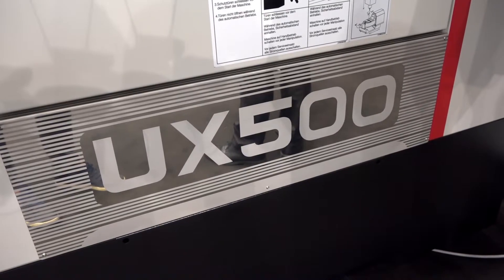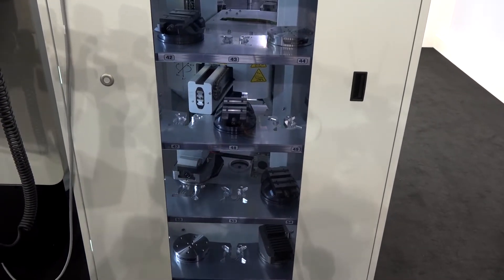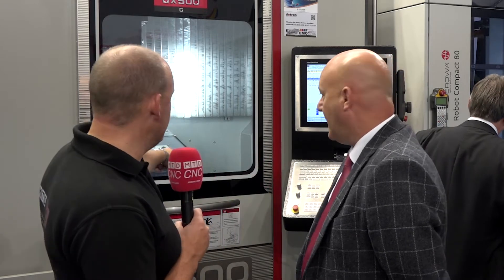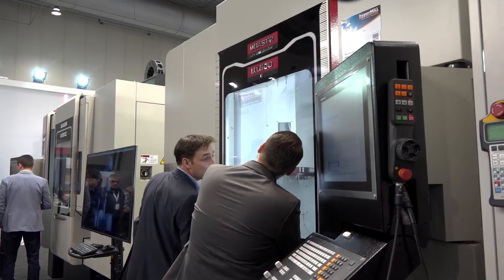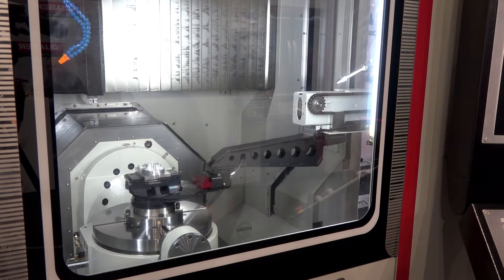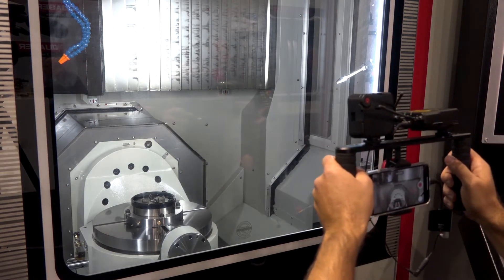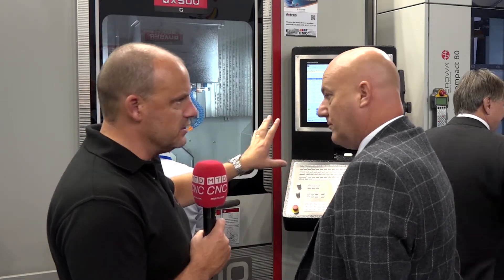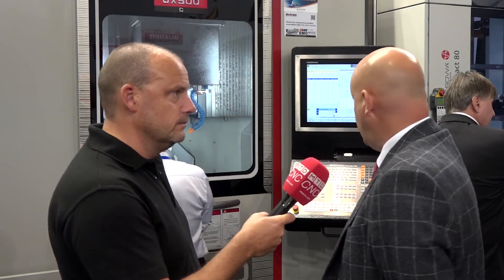Paul Reeves discusses EROWA automation on QUASER 5 axis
Look at this 80 pallet station from EROWA on this QUASER 5 axis machine, ideal for the unmanned run.